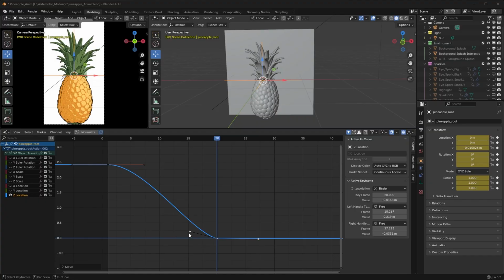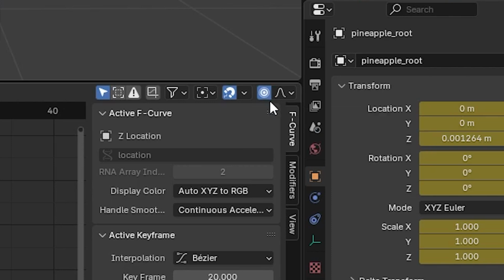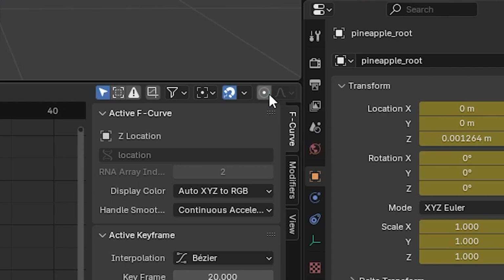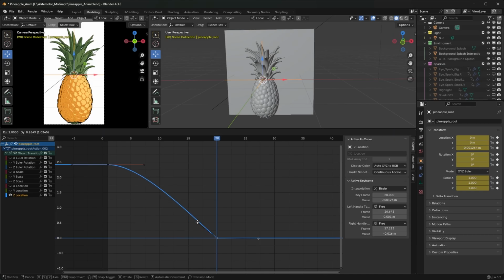Why Do Handles Move My Keyframes in Blender’s Graph Editor?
If you’ve ever adjusted a handle in Blender’s Graph Editor and watched your keyframe suddenly shift out of place, you’re not alone. In this quick tutorial, we’ll take a closer look at what’s going on and help you understand this unexpected behavior—so you can animate with confidence and control.